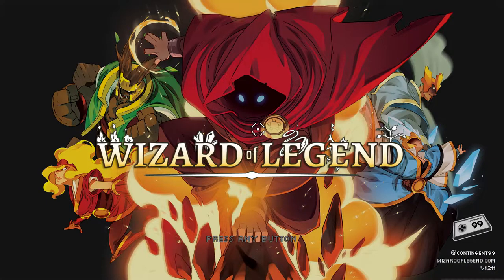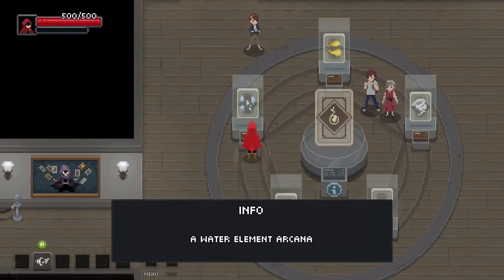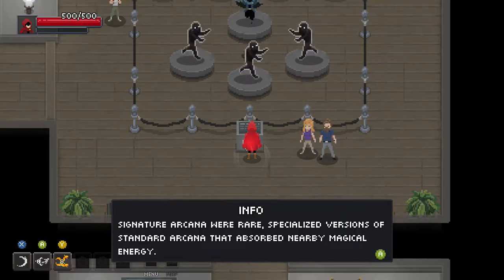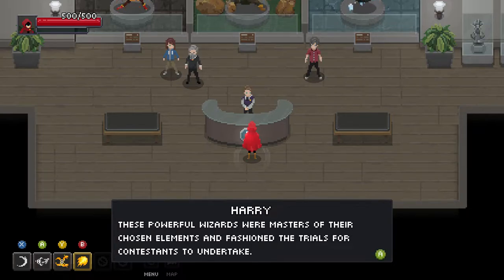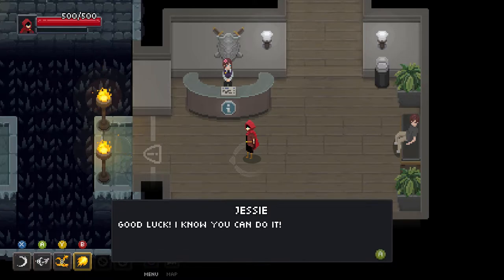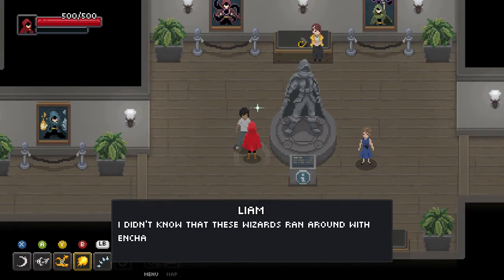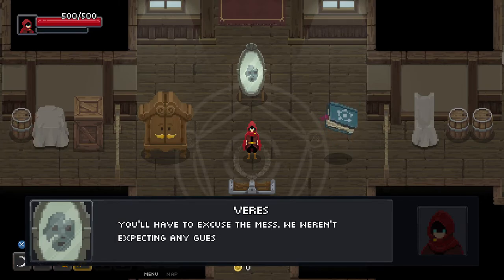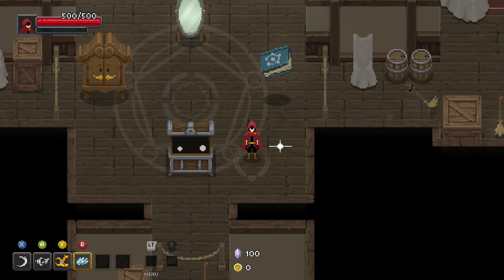Let's Cast Wizard of Legend #1 - The Museum of Lanova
Introducing a new roguelike side game in which an aspiring wizard enters the Chaos Trials to prove their worthiness to the Council of Magic! But first, a trip to the museum.